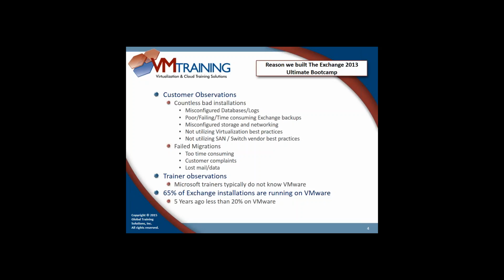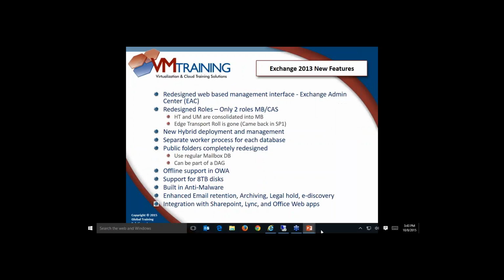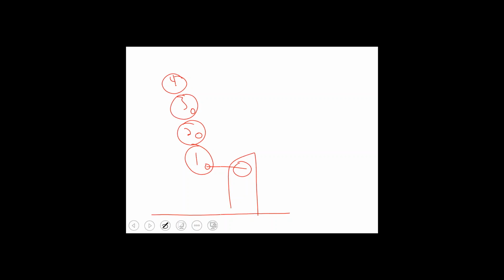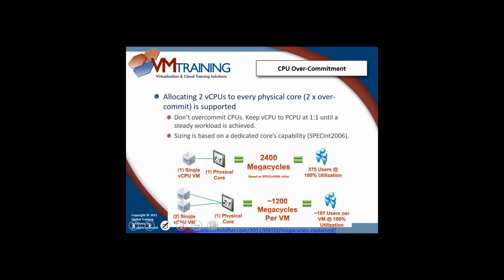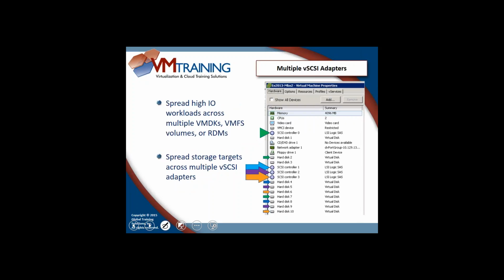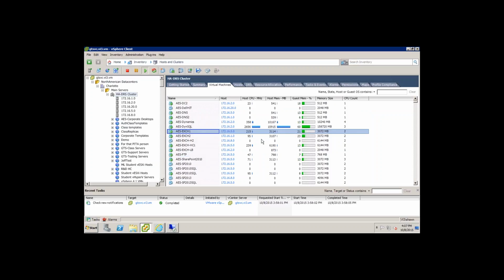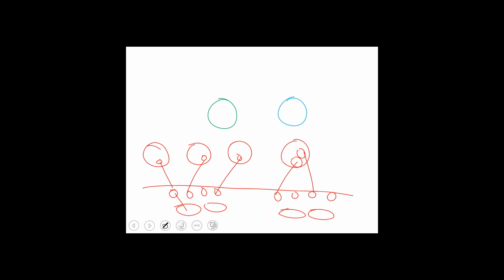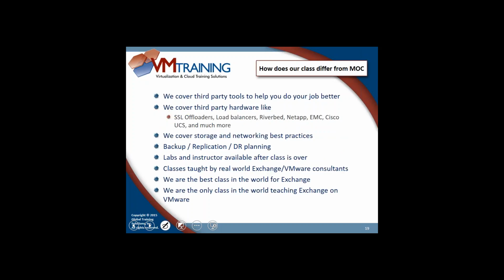Insights and Best Practices for Running Exchange 2013 on VMware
Plus a sneak peek at Exchange 2016